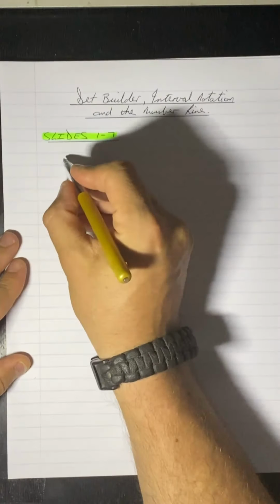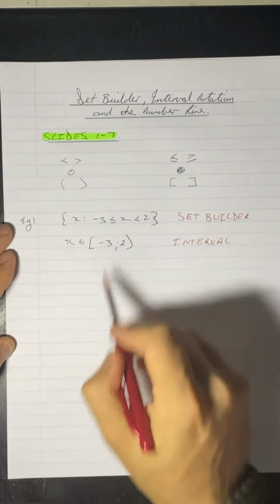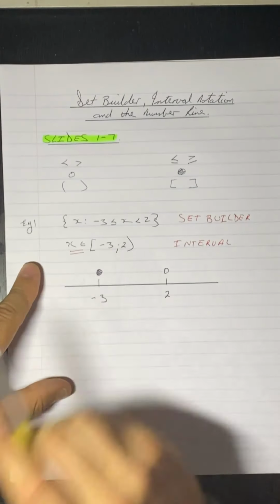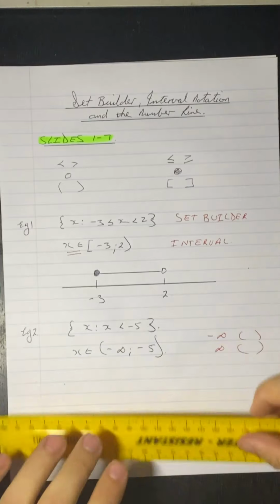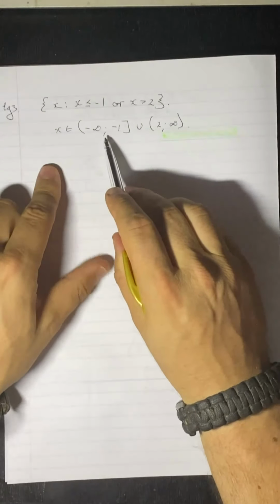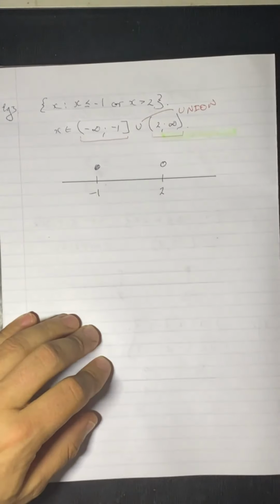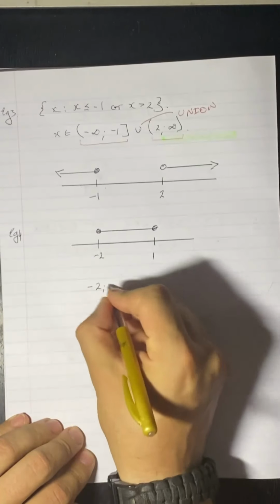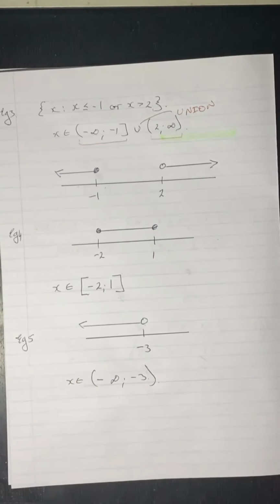Set Builder, Interval Notation and the Number Line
Slides 1 - 7 Set Builder, Interval Notation and the Number Line